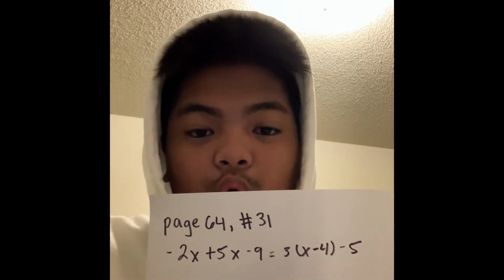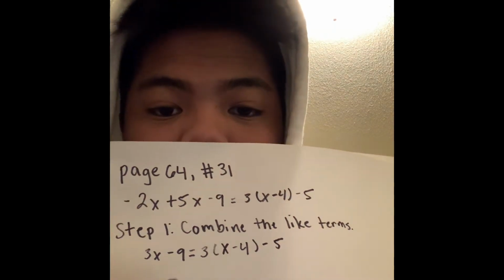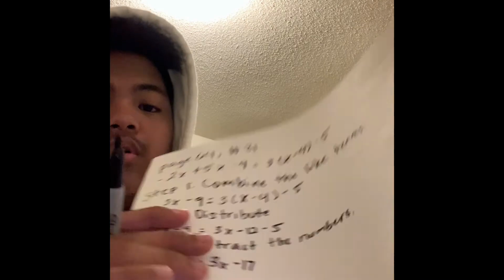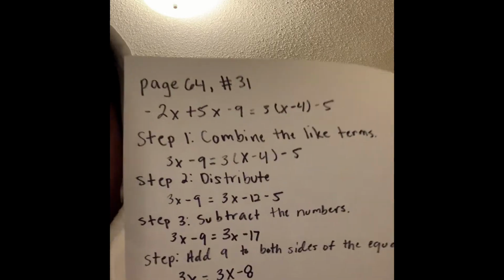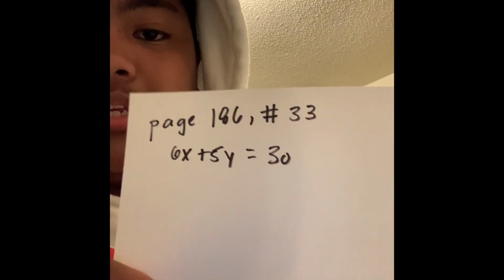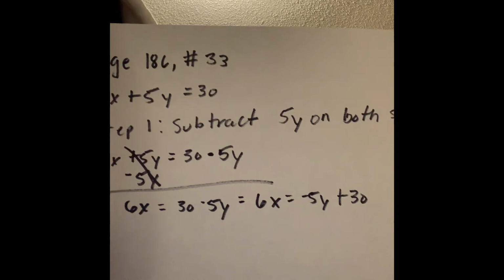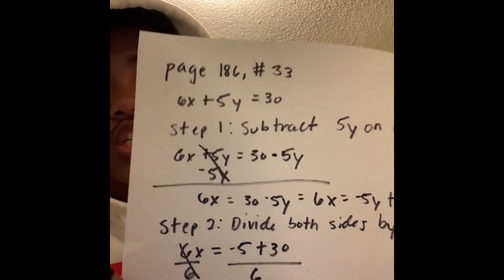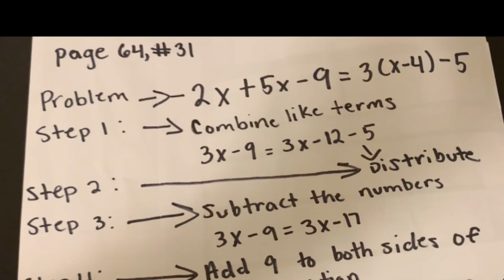October 24, 2020